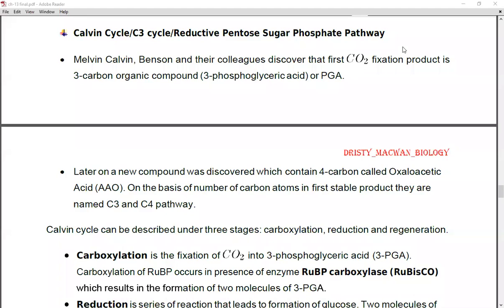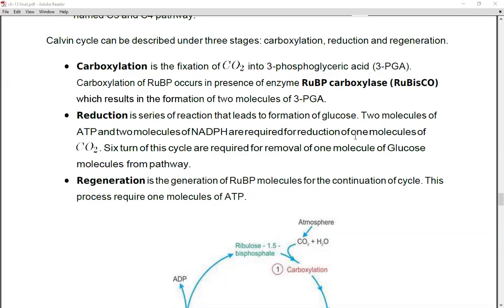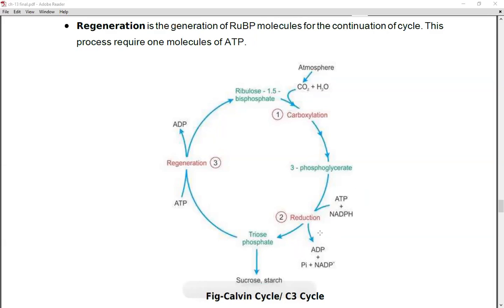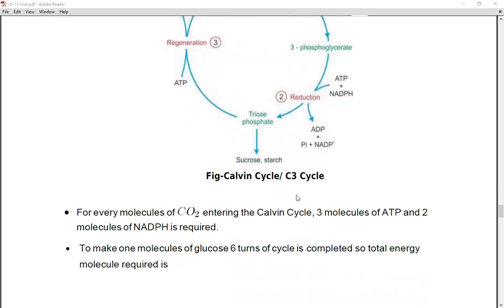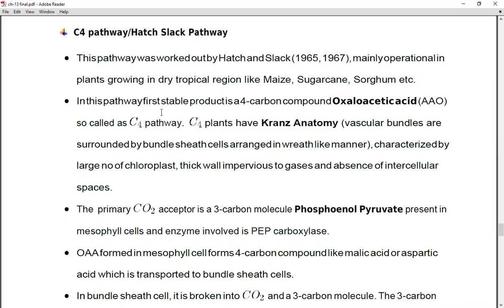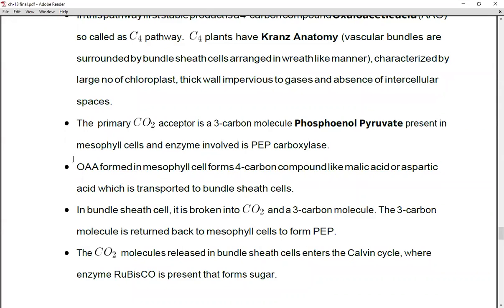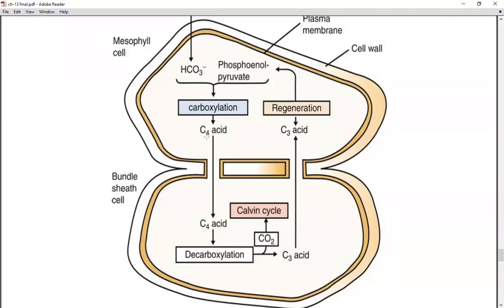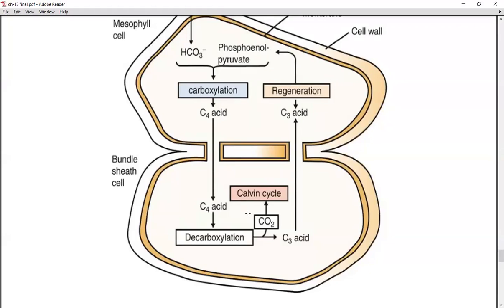NCERT | BIOLOGY | Class 11 | Ch-13 Photosynthesis in Higher Plants (Part-3)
Ch-13 Photosynthesis in Higher Plants (Part-3)
Topic - Calvin Cycle and Hatch Slack Pathway